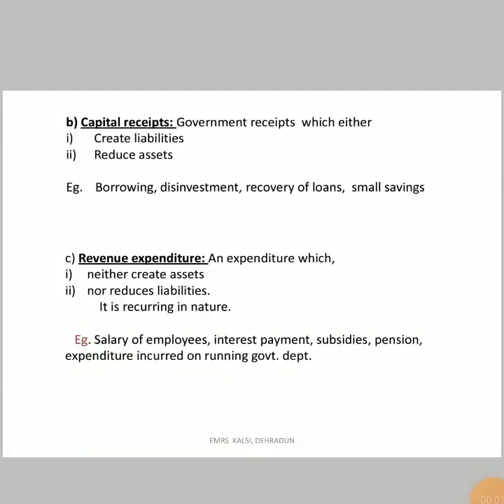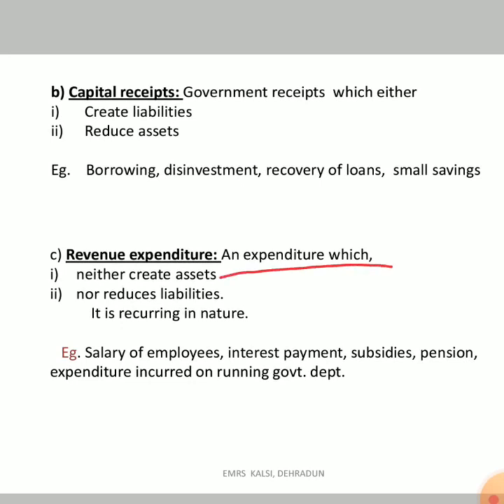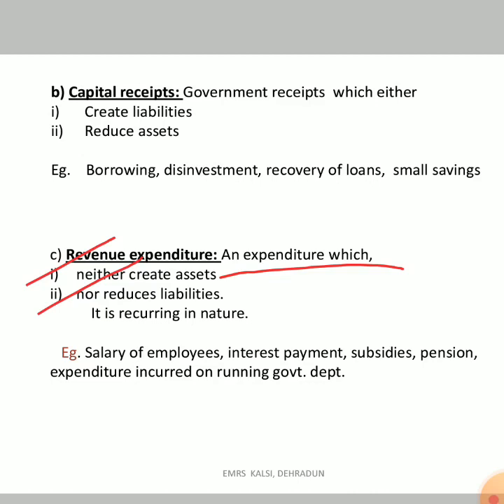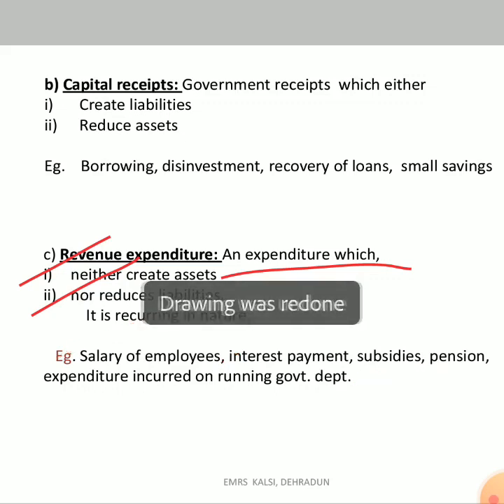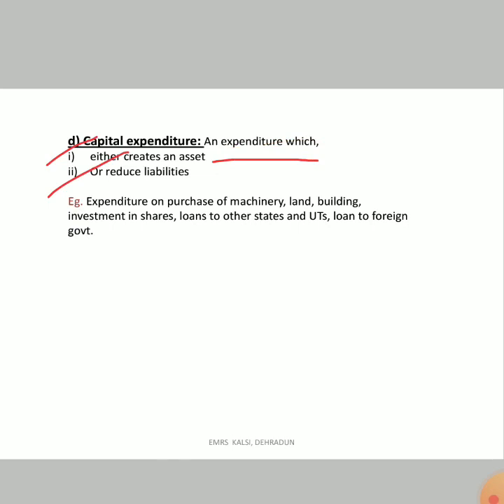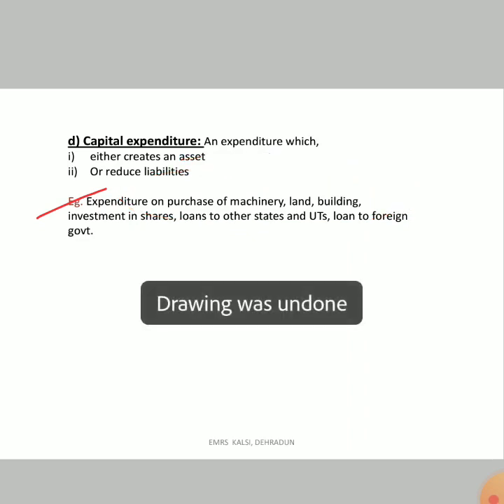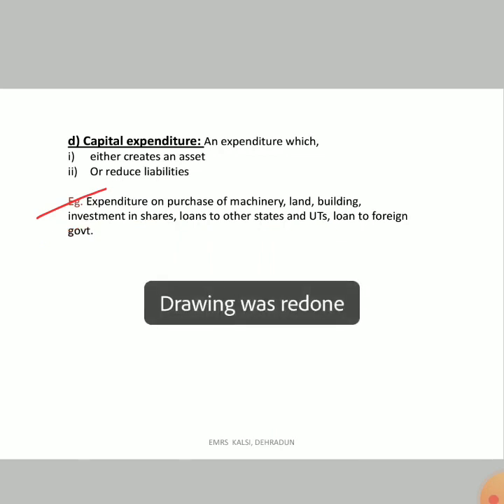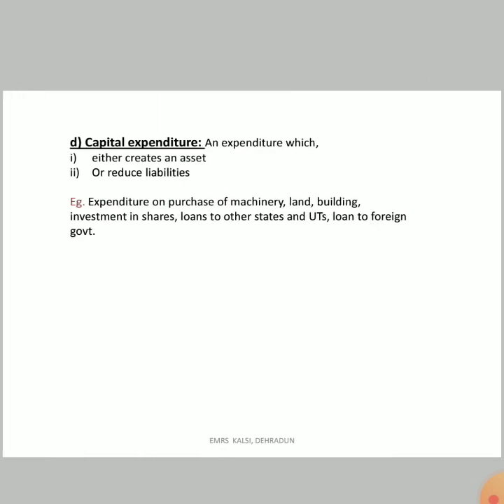MACRO / Revenue Expenditure, Capital Expenditure/ Class -12